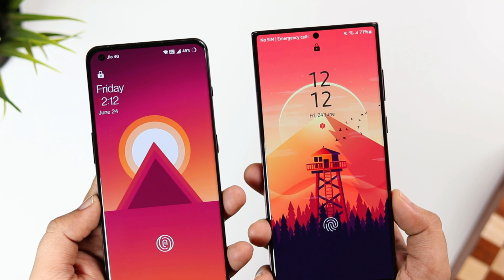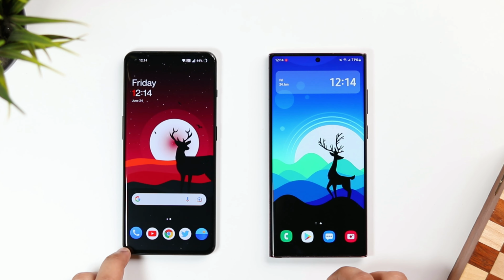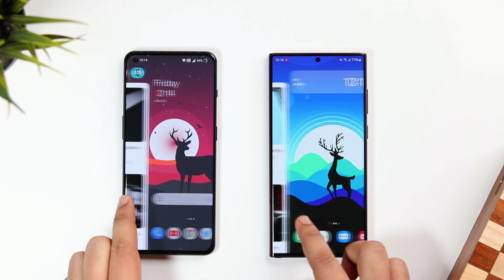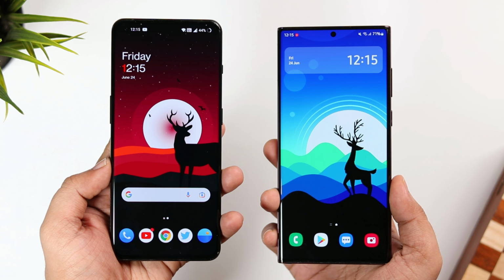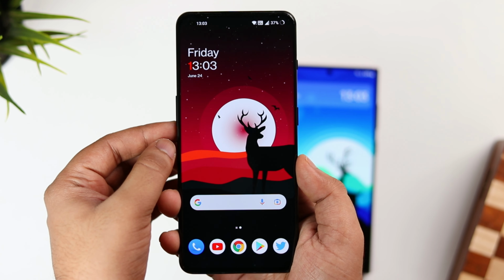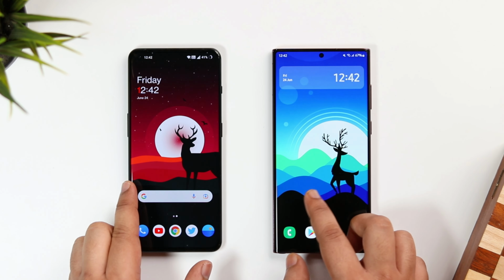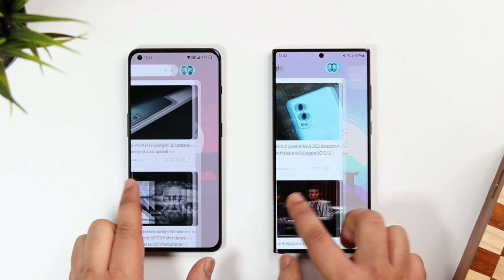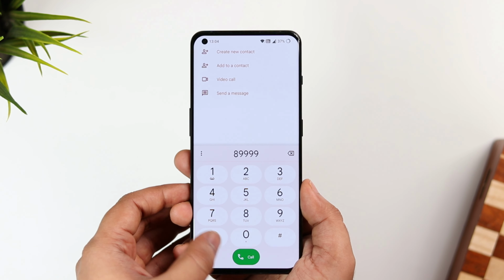Samsung One UI 4.1 vs Oxygen OS 12.1 Animations Comparison - Results Might SHOCK YOU!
In this video, I will be doing a full Animations comparison between the Samsung One UI 4.1 vs Oneplus Oxygen OS 12.1. Lets find out which UI has Better and Smooth Animations?